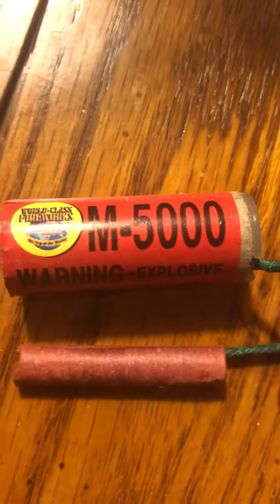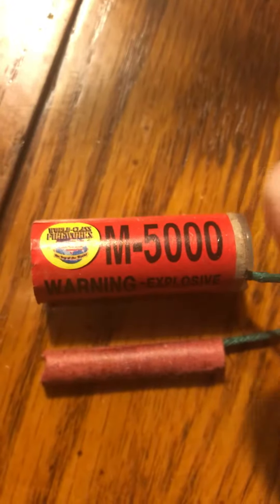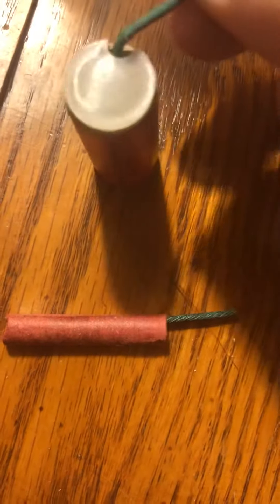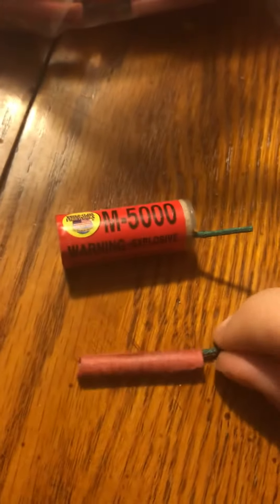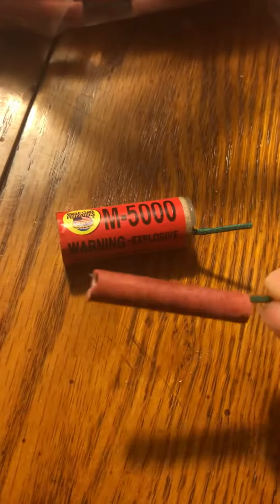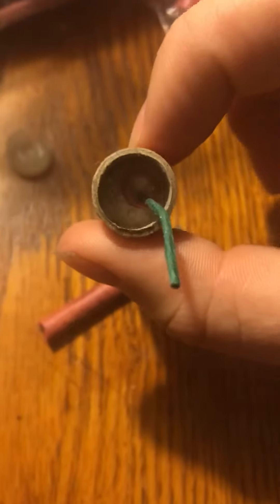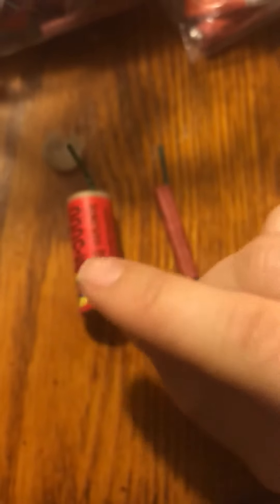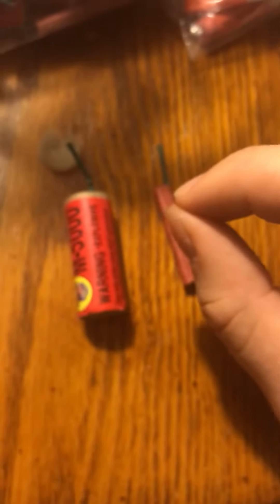Fireworks SCAM- DEFECTIVE or DECEPTIVE? Fake firecrackers.